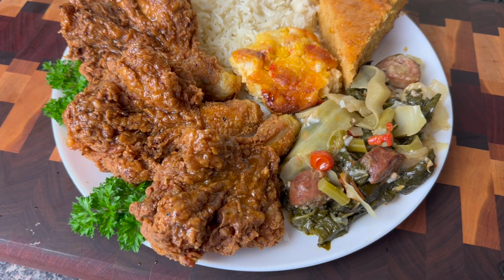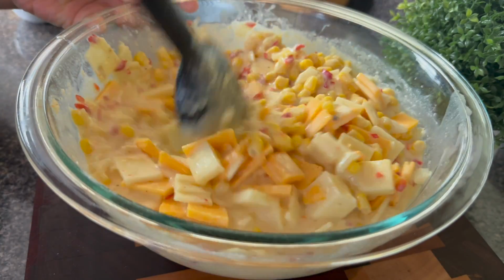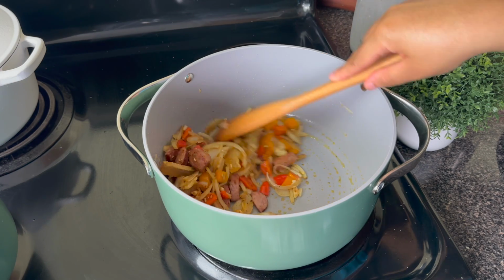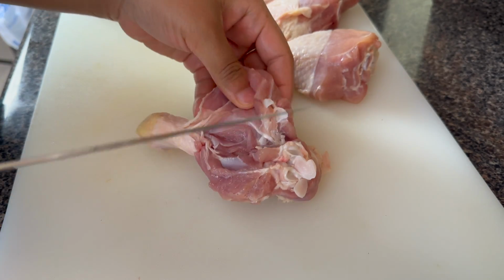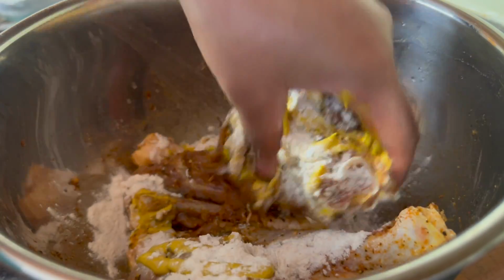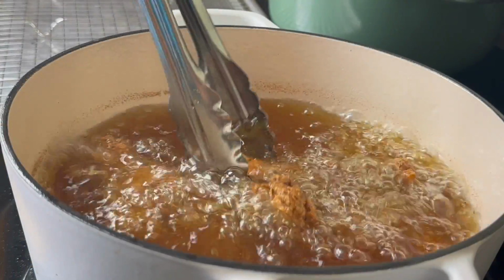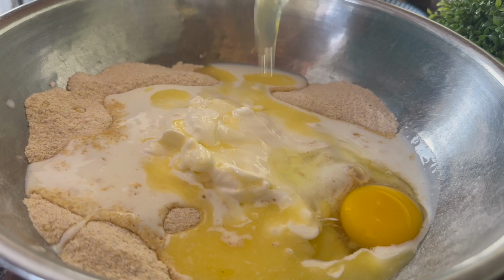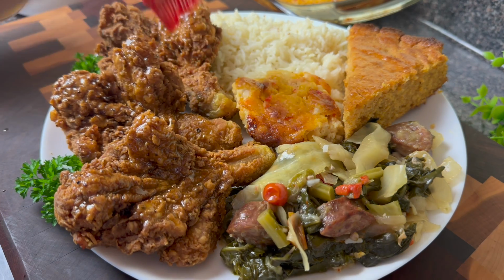Lemon Pepper Old Bay Fried Chicken, Cheesy Corn Pudding, Gumbo Cabbage, Sweet Potato Cornbread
Let's make a delicious soul food meal! Your family will love this lemon pepper old bay fried chicken drizzled with honey butter. We will also make gumbo cabbage collard green mixed, cheesy corn casserole, and sweet potato cornbread.

This is an affliate link. I will earn a small commssion at no cost to you.

0:00-0:18 Intro
0:19-2:31 Cheesy Corn Pudding
2:32-4:45 Gumbo Cabbage
4:46-8:33 Lemon Pepper Old Bay Fried Chicken
8:32-11:18 Sweet Potato Cornbread
11:19-11:39 Blessing

Ingredients
Update coming! But all ingredients in the video

Street Addressing